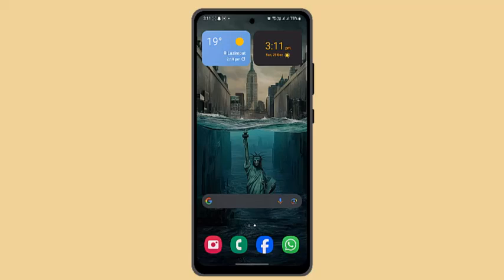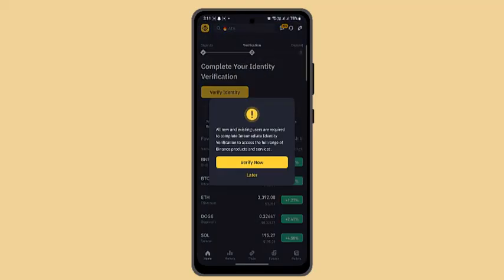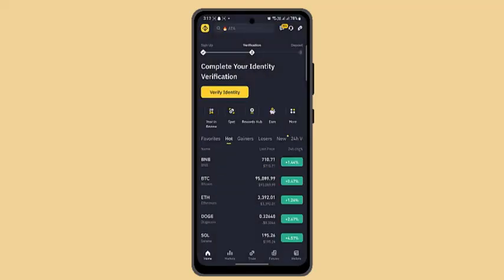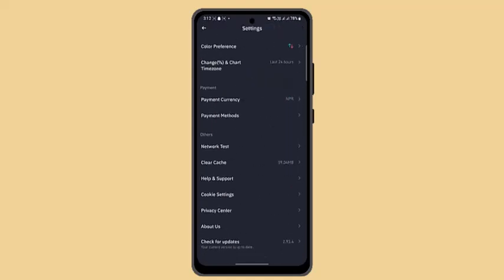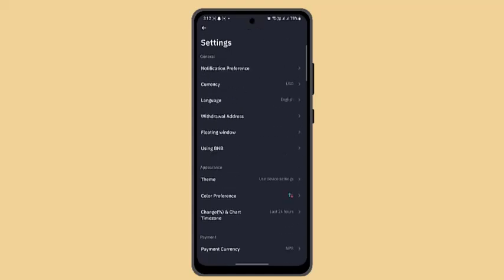How To Change Binance Entity Account To Personal Account (Quick & Easy) !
Changing a Binance entity account to a personal account requires a series of deliberate steps, as the platform does not currently offer a direct switch option between these account types. In this guide, we'll walk you through the process of transforming your Binance account to meet your needs, whether for personal or professional use. Before proceeding, ensure you are connected to a stable internet connection and have your login credentials ready. Begin by logging into your Binance account on the web or mobile app. Once logged in, you'll notice there is no option to directly toggle between account types, so a workaround is necessary.

To transition from an entity account to a personal account, the first step involves disabling your existing account. Navigate to your profile by clicking on your avatar in the top-right corner, then proceed to the settings or gear icon. From there, look for the option to "Disable Account." Follow the prompts to complete this step, which effectively deactivates the account associated with your entity registration.

Once your account is disabled, visit Binance's website or app to create a new personal account. This step may require you to verify your identity again, so ensure you have the required documents (such as a government-issued ID) at hand. On the site, follow the instructions provided during the registration process to set up your personal account.

It's also worth noting that any funds or assets in your entity account should be withdrawn or transferred to a secure wallet before disabling the account to avoid complications. After completing these steps, you’ll have successfully transitioned to a personal account on Binance. This approach ensures compliance with Binance's policies and avoids potential restrictions or errors in the process.

Timestamps:
0:00 Introduction
0:02 Overview of the process
0:09 Logging into your Binance account
0:23 Navigating the account homepage
0:29 No direct switch option available
0:36 Disabling the current account
0:49 Visiting the Binance website for guidance
1:01 Setting up a personal account
1:06 Conclusion